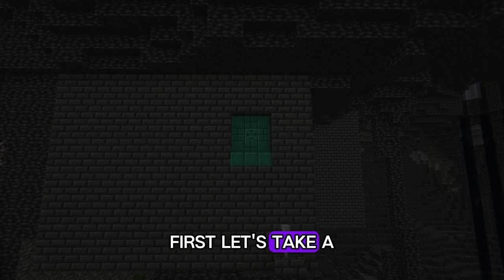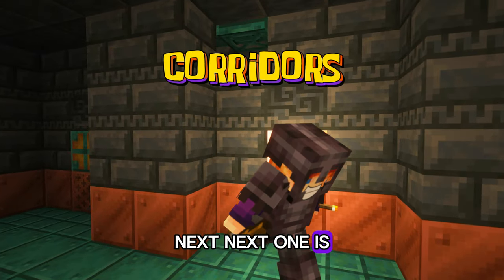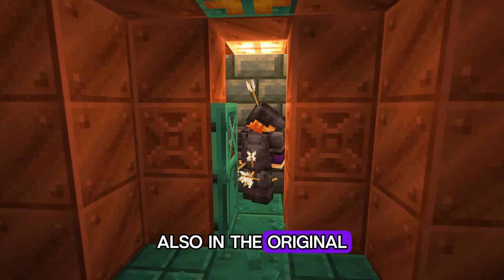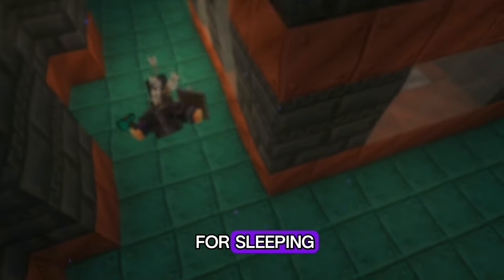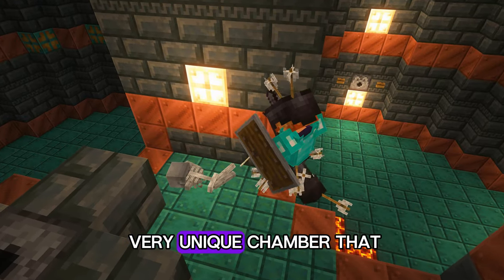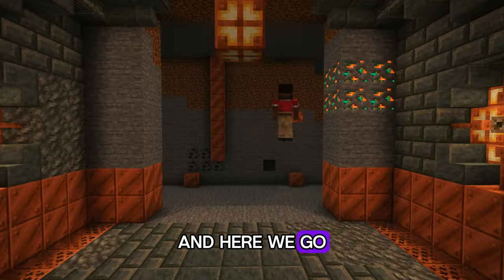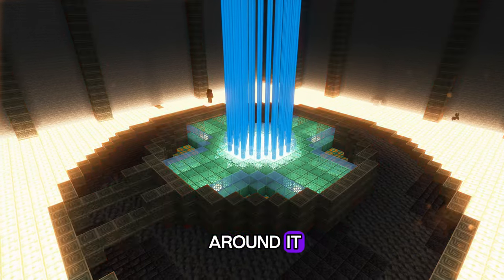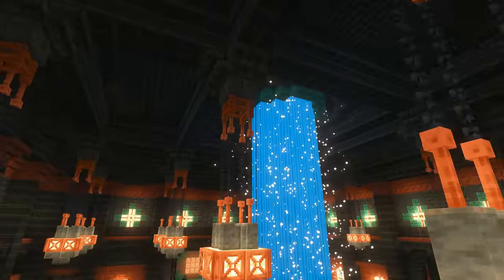I Transformed the 1.21 TRIAL CHAMBERS in Minecraft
Today I'm transforming the Trial Chambers from the upcoming Minecraft 1.21 Update, using the experimental features in 1.20.4. The trial chamber is bigger and more challenging, and even has a boss arena where you'll find a good use for the trial keys. Enjoy!